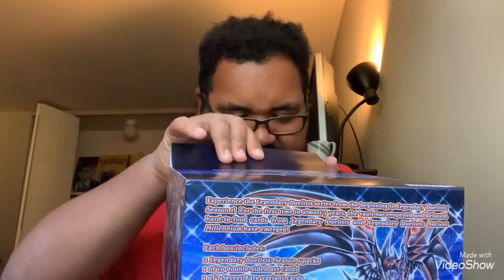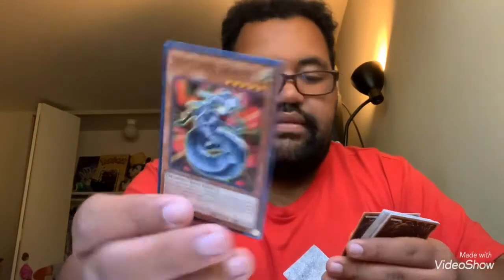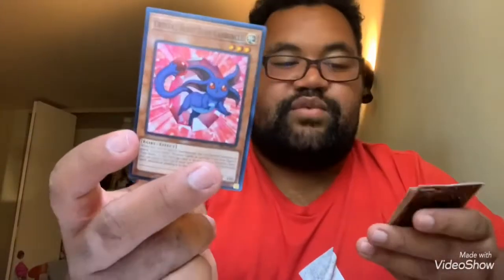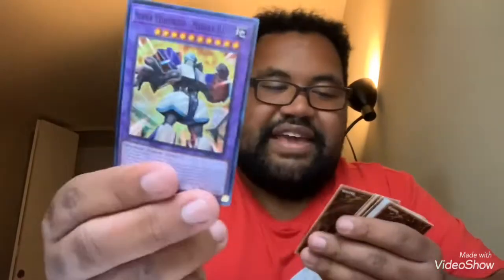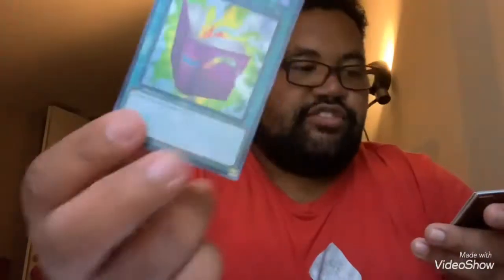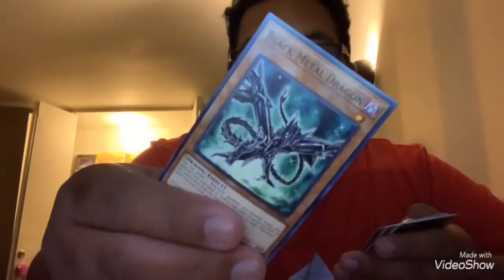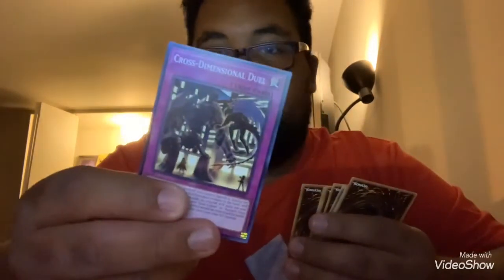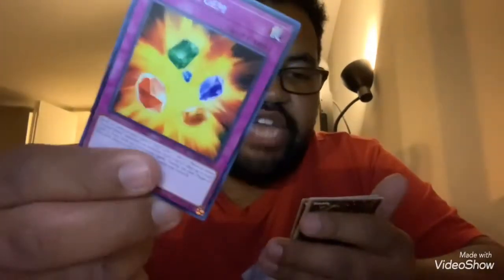Legendary Duelists Season 1 Unboxing| 1K Subscribers Thank You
Hey what’s up my otakus today I’m unboxing Legendary Duelists S1 I hope you all enjoy :D also thank you for 1K subscribers you’re all fucking amazing.

Links other places I’m active on